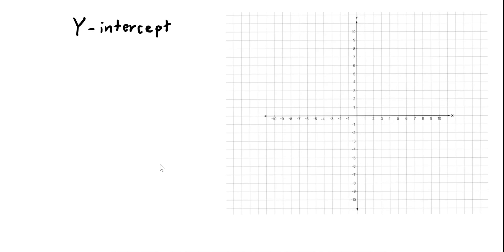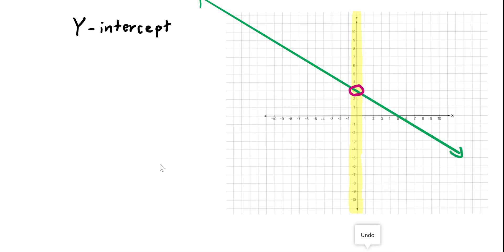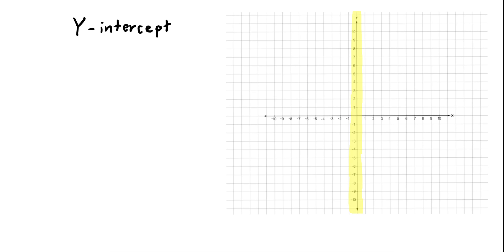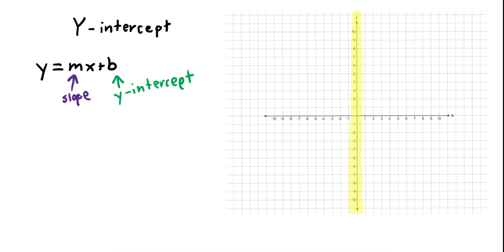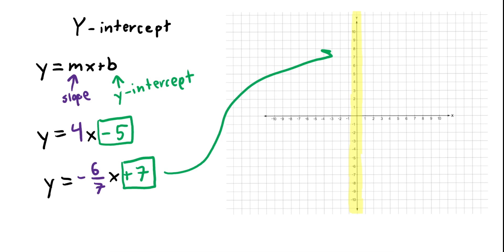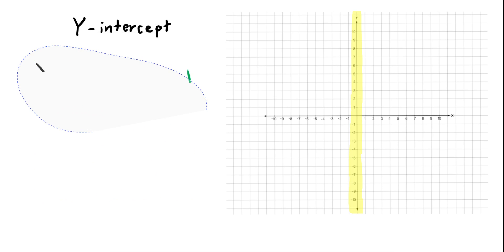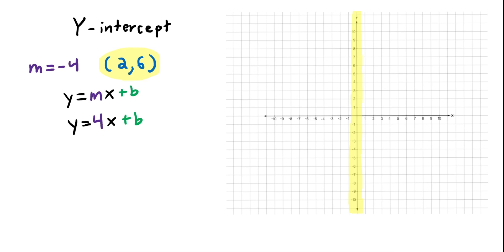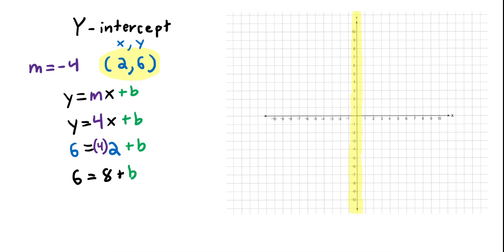How to Find the Y-Intercept of a Line